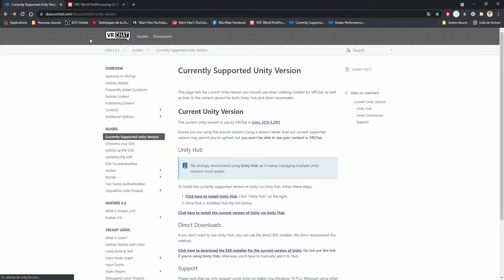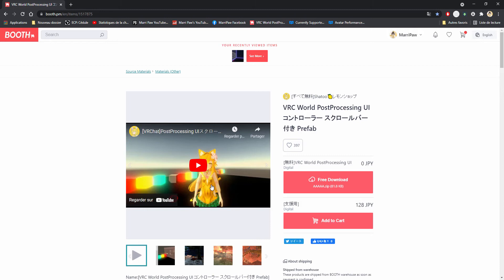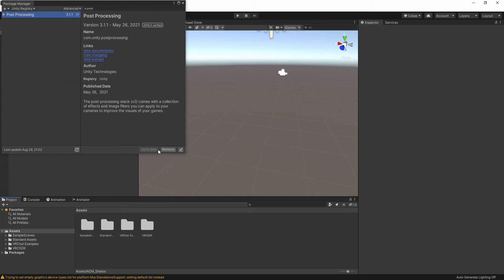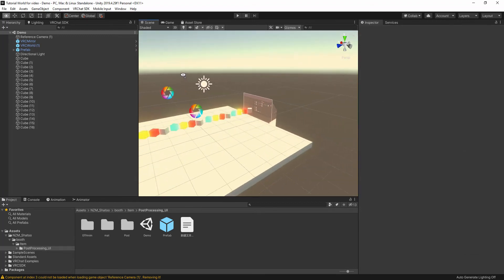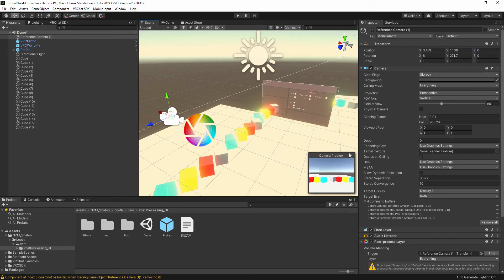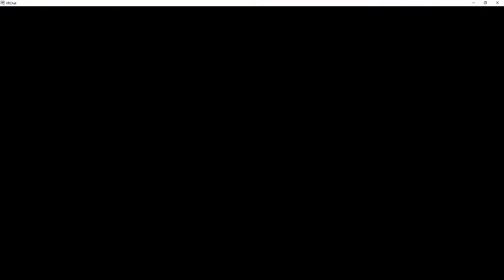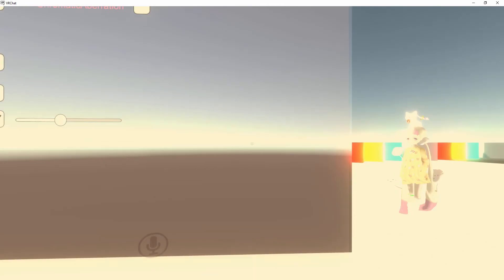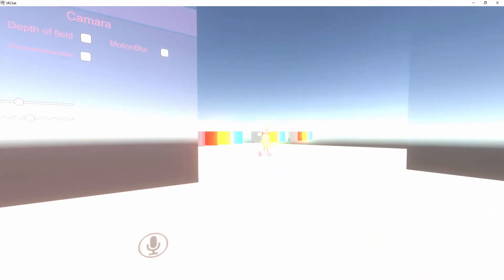VRCHAT World Tutorial 6 - Setup Post Processing + Shatoo Asset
MarriPaw's here, have you noticed there's a lot of world who have Post Processing? Like some popular world you hang out with your friend. So this is a lovely tutorial i want you to know about it. Even we gonna use the new Unity 2019 and install the unitypackage called "Post Processing". I gonna use the Post Processing from Shatoo so you can see how it works.

The asset, i do NOT own it. It's only for the tutorial to explain how it works the post processing. Copyright by Shatoo.

*What is Post Processing?*
The most important thing for many worlds? I guess? Without that, there's no way to get your own sleep mode, creating an horror map, or even being drunk with the post processing. I'm sure your world would be awesome with that stuff, am i right?

*Why I use Shatoo Post Processing in this video?*
In fact, you need to understand how to install properly the package "Post Processing" on Unity... So you might see your error you did from the beginning.

*When you gonna create your own Post Processing?*
I'm already doing that, but i still need time to finish my own Post Processing. This is why there's a new chapter for this tutorial.

Please, support Shatoo !

Don't forget to use the new unity from this VRChat Docs.

My timestamps :
0:00 Beginning of my video
0:17 Let's install the new Unity 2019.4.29f1
0:41 Download Shatoo Asset Post Processing
1:02 Using the new unity to install Post Processing + Shatoo Asset
1:48 Check out if the Post Processing works
2:18 Check the reference camera to your world
2:40 Add reference camera for your VRC_SceneDescriptor
3:12 Let's test the Shatoo Asset if it works correctly
4:11 Conclusion for the video + Big thank you for Shatoo

I used my Dell Optiplex 9020 - Modified ver. to do my video and finally post it via Youtube. I'm using my phone called LG Velvet 5G - CA for recording outside and in my home like unboxing due the quality is totally great. Used when i gonna record my own music production as a composer. I use my Oculus Quest 1 for recording via my screen.